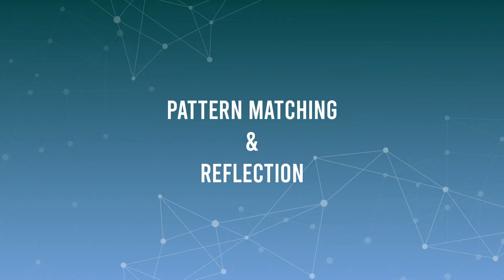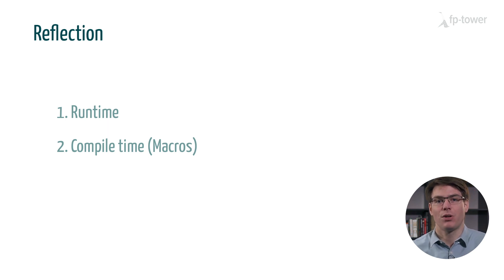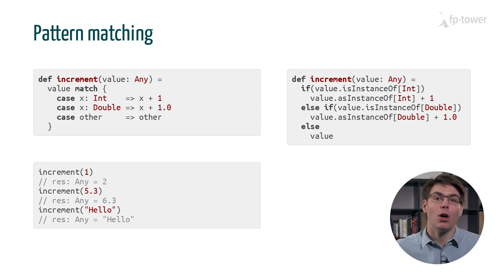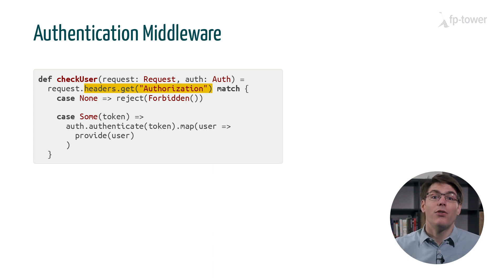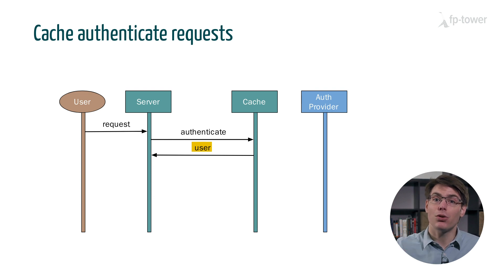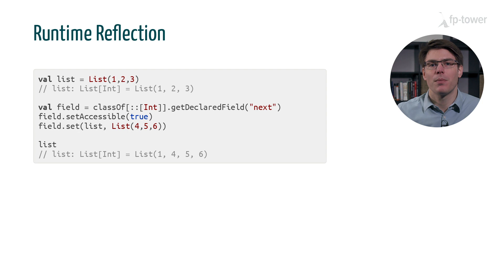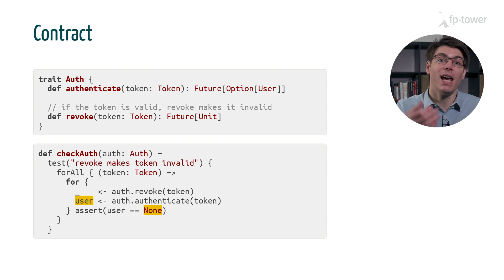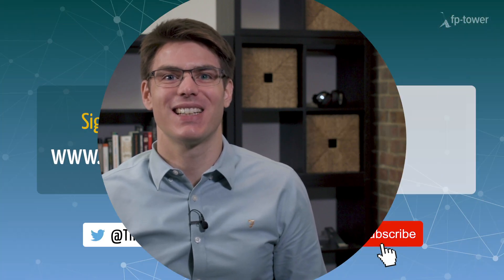Ch04 Ep05: Pattern Matching & Reflection | Functional Scala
In this video, I present two pitfalls of pattern matching in Scala.

/* SOCIAL MEDIA */